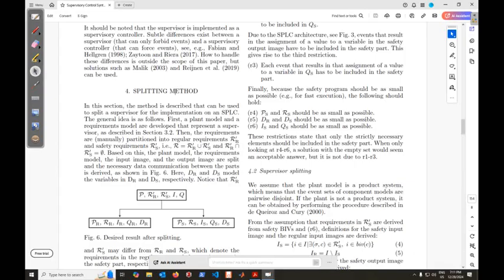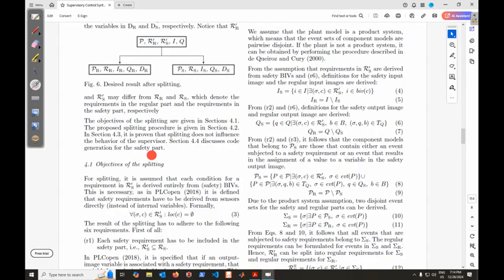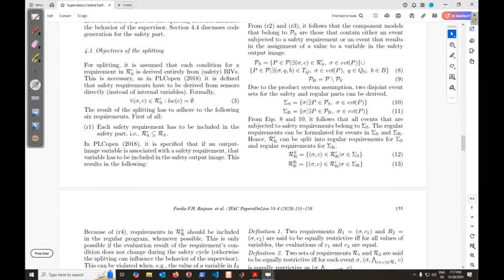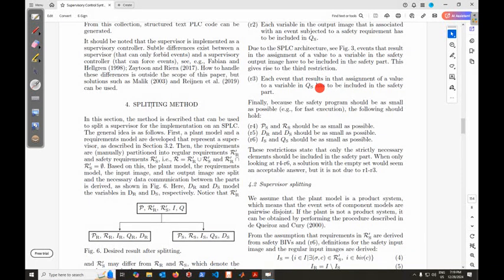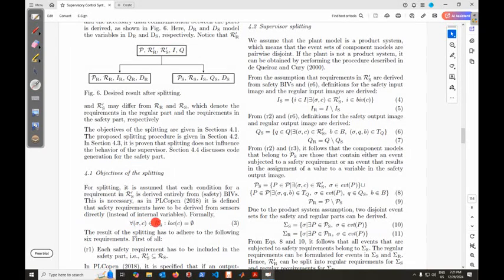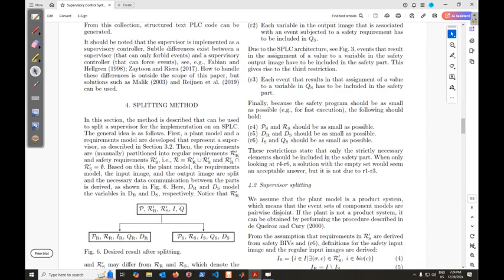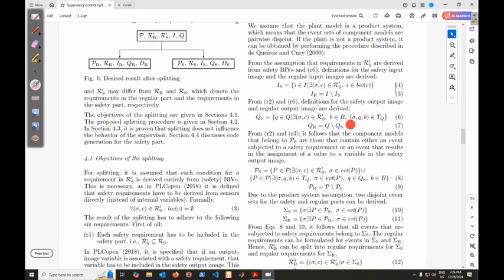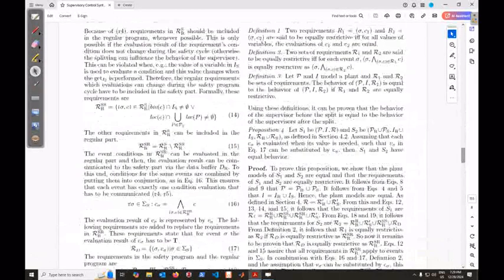Supervisory Control Synthesis for Safety PLCs part 4